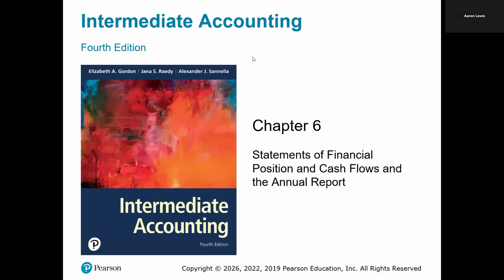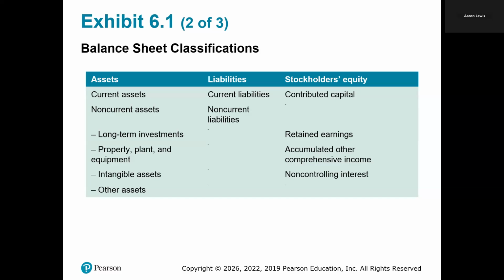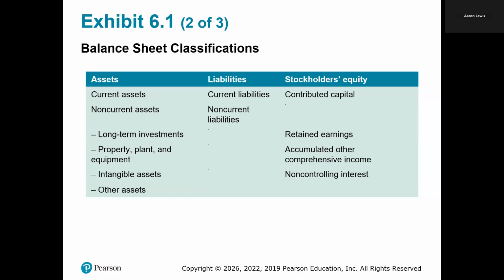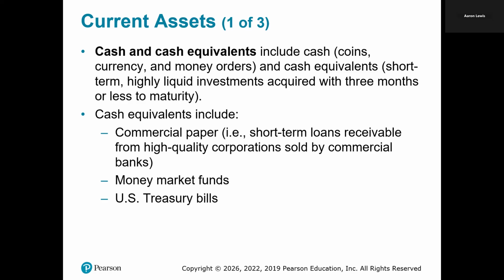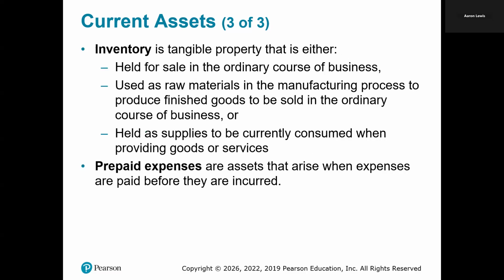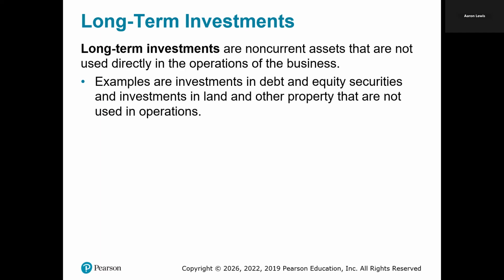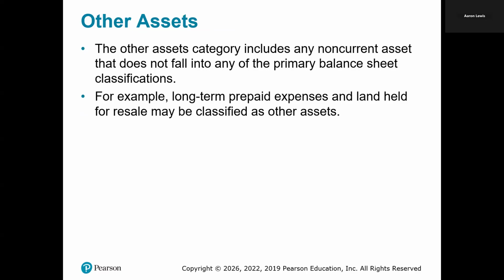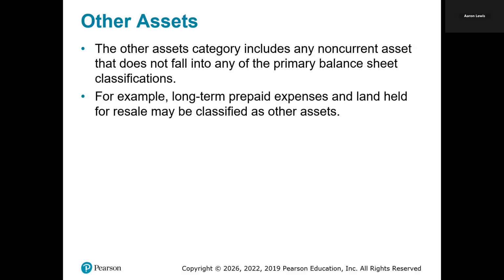AC201 Chapter 6 Lecture Part One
Discussion of the presentation and usefulness of a comparative balance sheet.  Discussion of the make up of a company's assets.